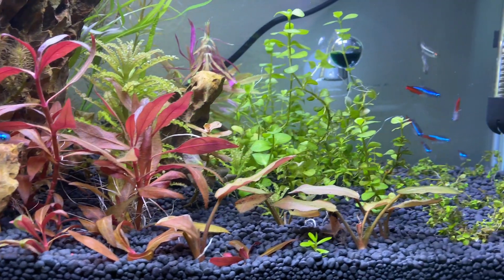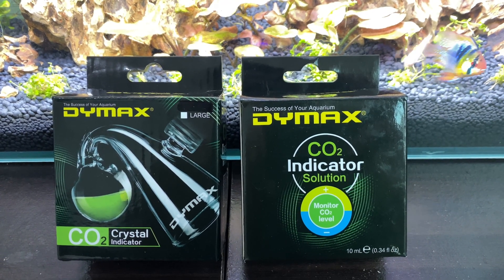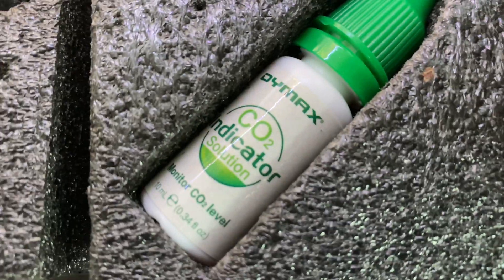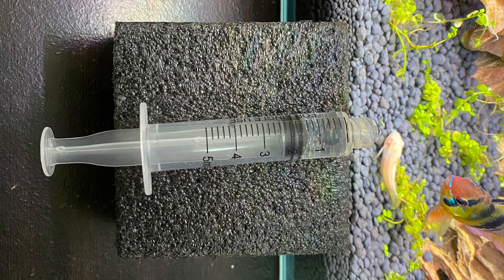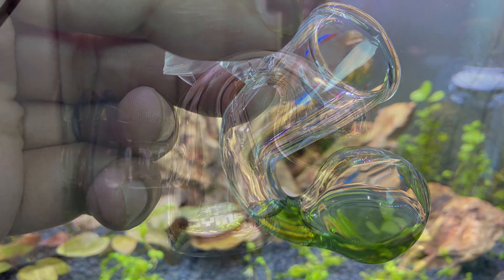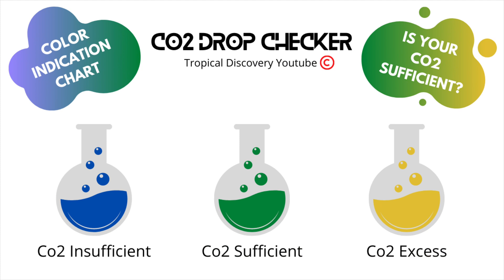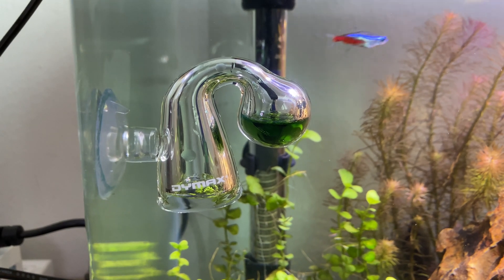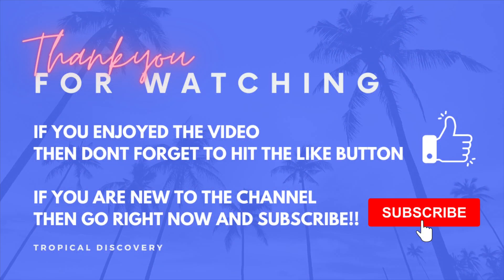How to measure Co2 in aquarium using drop checker!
So many of us have our Co2 system setup in our tank but do not how to measure the amount of Co2 in the tank. Also we are always concerned if the dosage is sufficient or excessive.

Here is a simple guide on how to use a drop checker and measure the co2 in your aquarium.

Stay home, Stay safe and enjoy the hobby!!